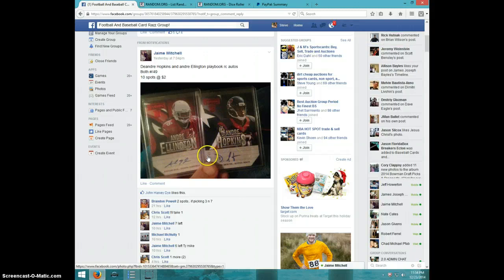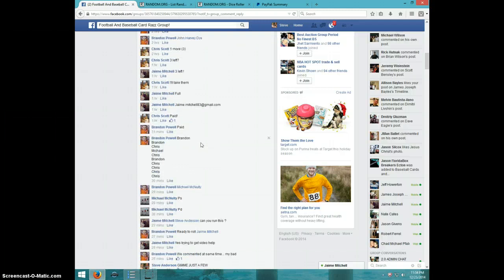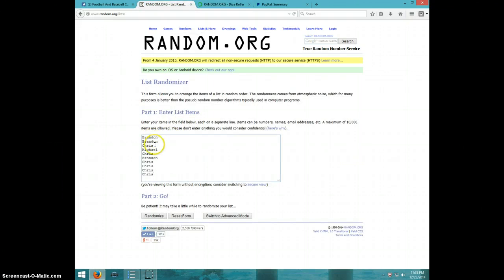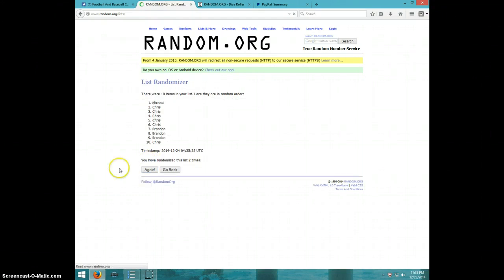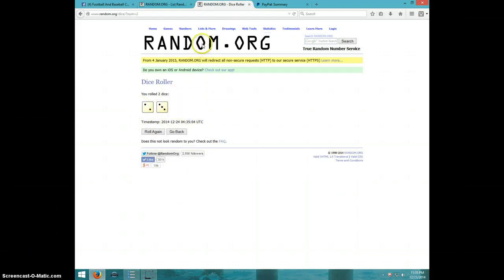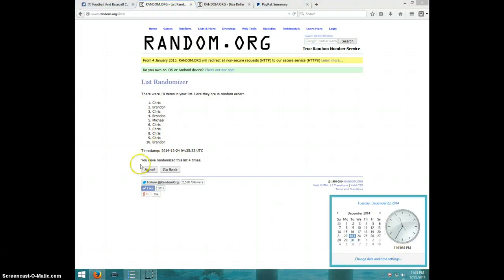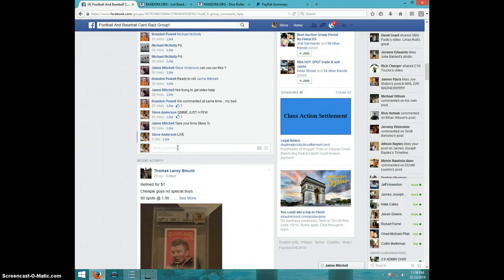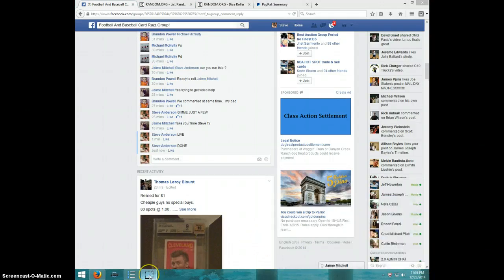ELLINGTON & HOPKINS PLAYBOOK AUTOS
JAIME MITCHELL